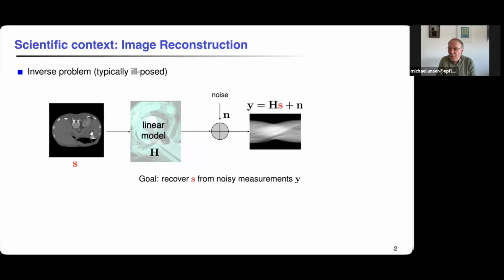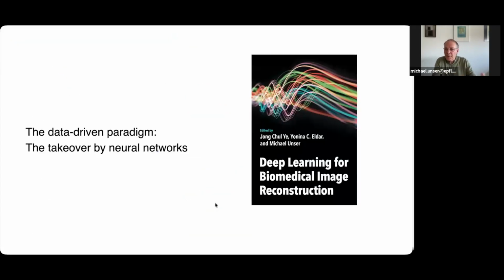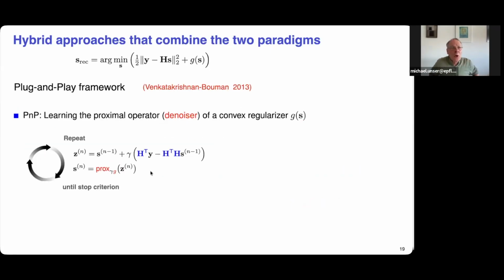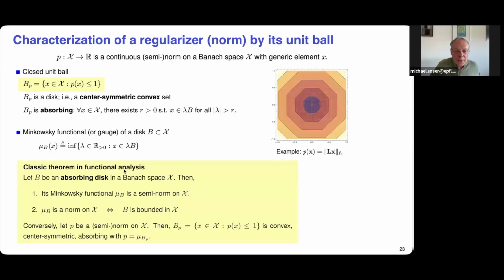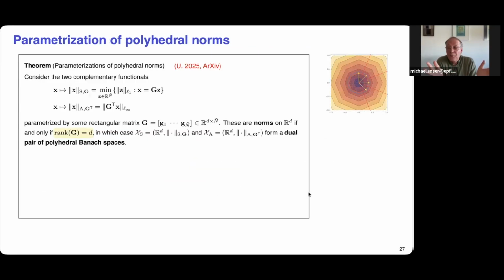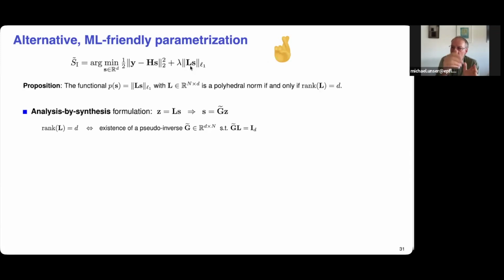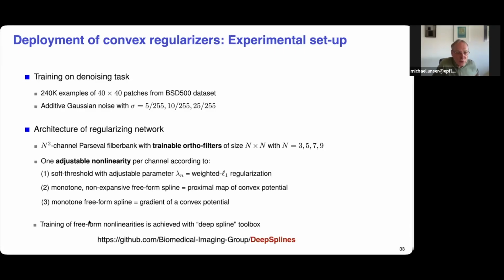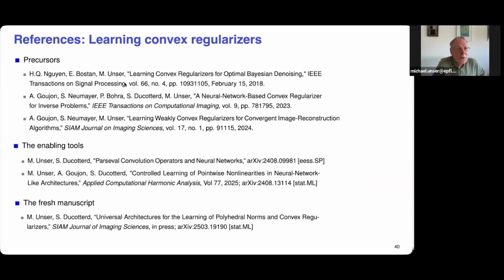EURASIP Webinar -Michael Unser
Universal and Efficient Learning of Convex Priors for Inverse Problems